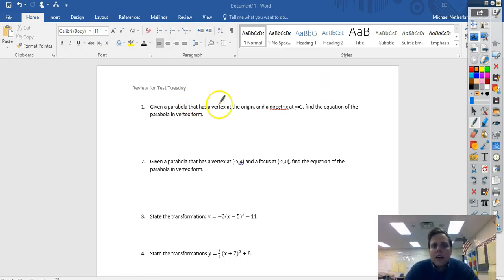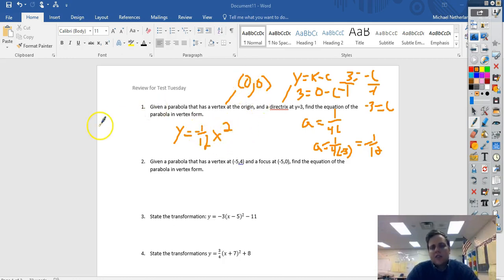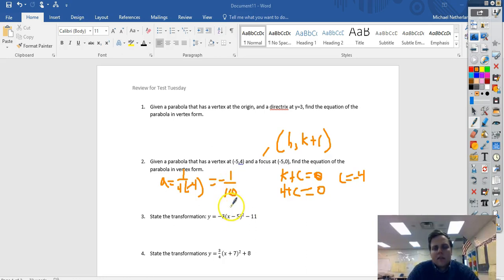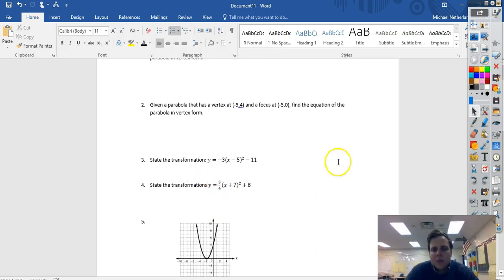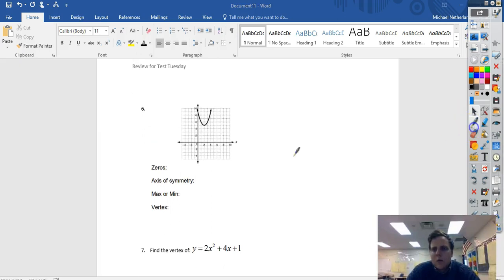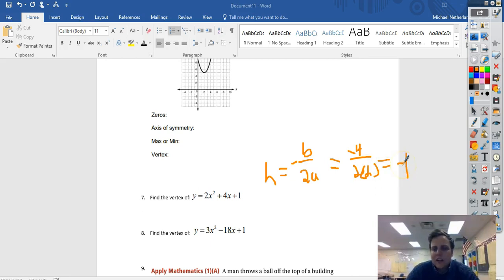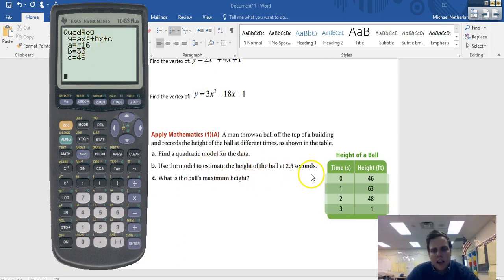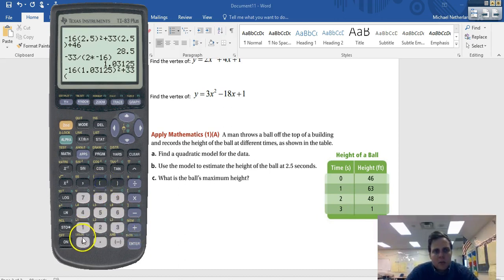Review over Quadratic Attributes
Review over simple quadratic attributes